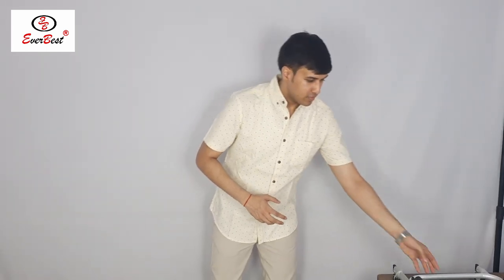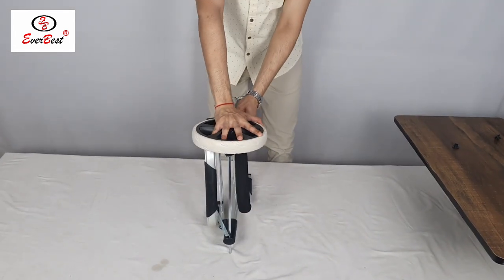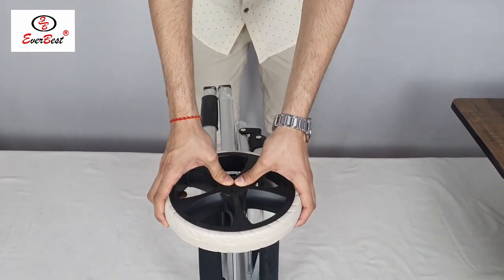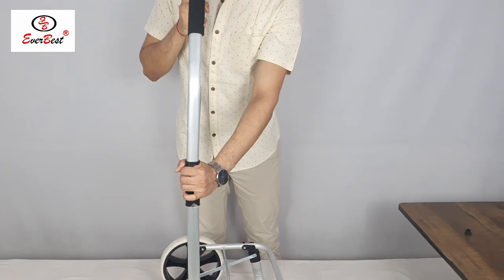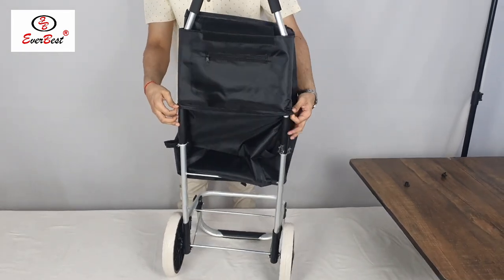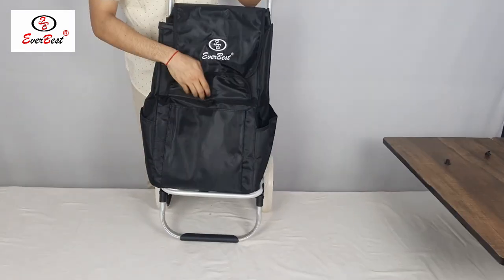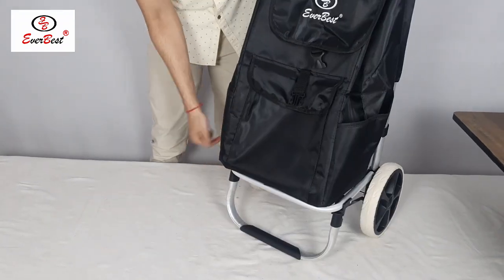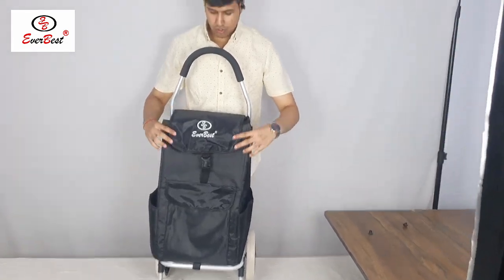How to Assemble EverBest Fully Foldable Shopping Trolley Bag With Big Wheels 45 L (Black)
Process of Assembling EverBest Fully Foldable Shopping Trolley Bag with Big Rubber Wheels | Vegetable, Shopping Cum Travel Trolley 45 Litre capacity (Black)
How to fix EverBest Shopping Trolley Bag
Detachable Shopping Bag
Big Rubber Wheels
Sturdy and Durable
Trendy Designs & Colors
Washable and Water Resistant Fabric